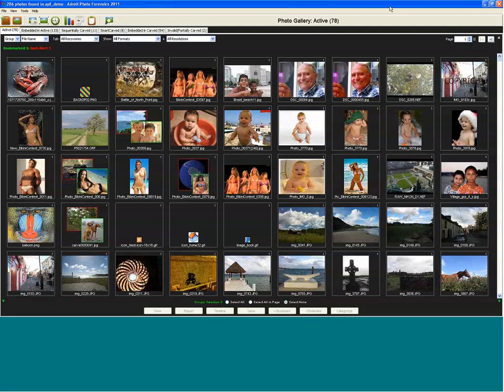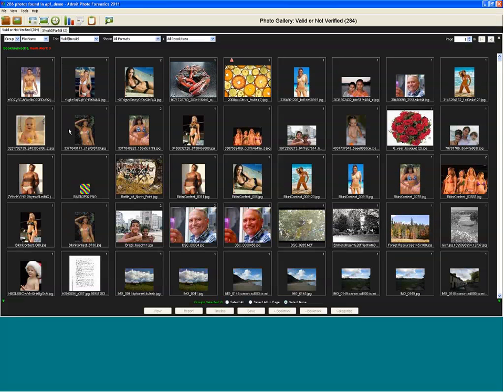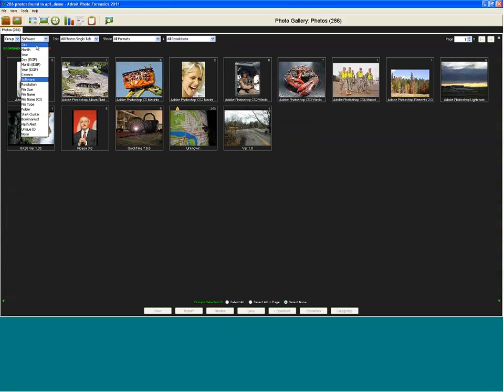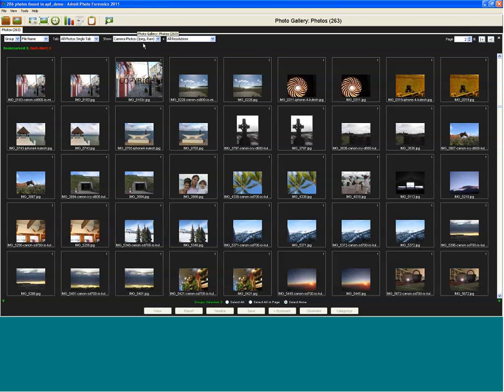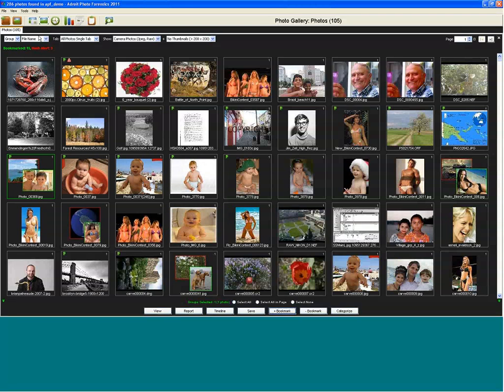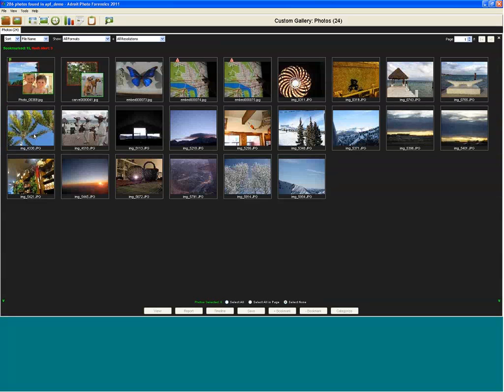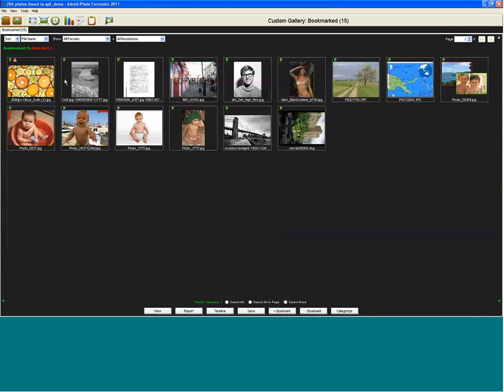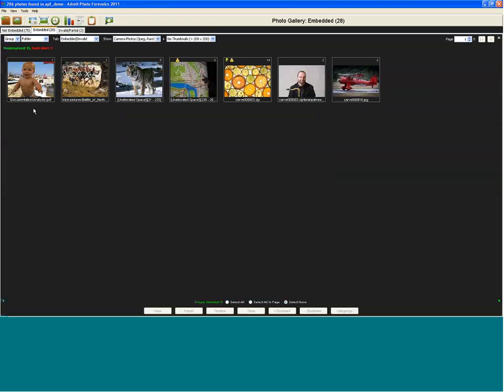Adroit Photo Forensics 2011 (Photo Gallery Demo)